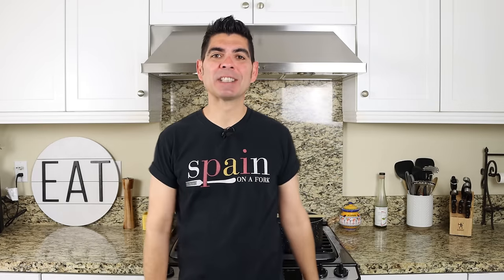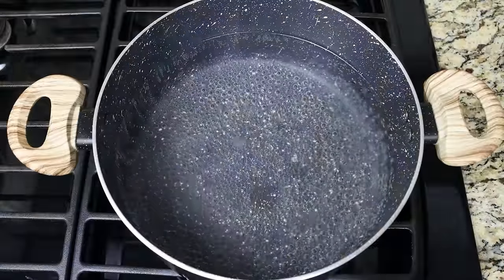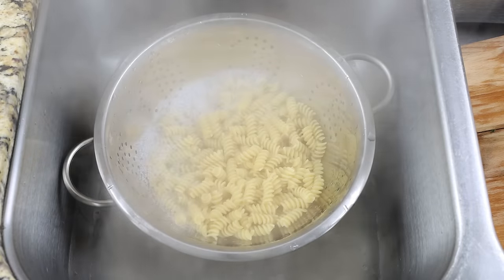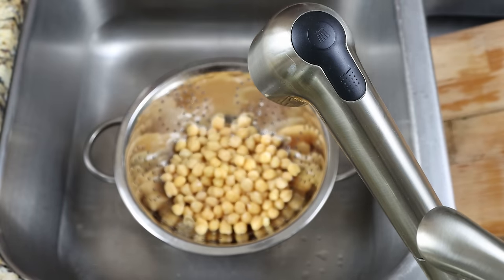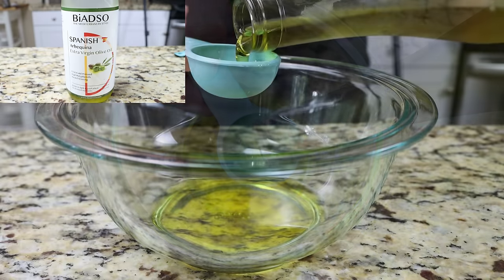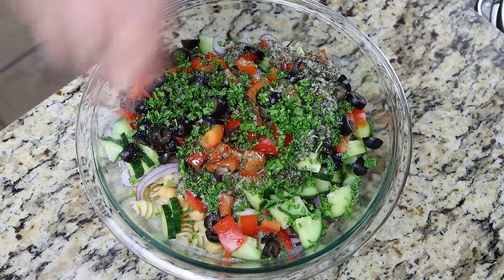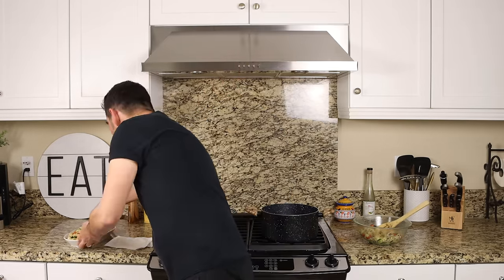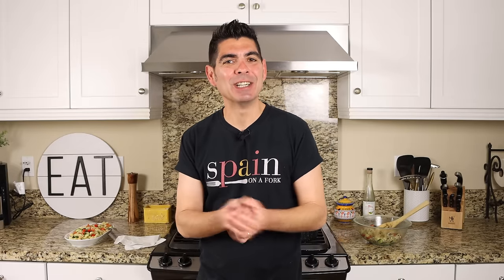Mediterranean Pasta Salad | Packed with GOODNESS & Easy to Make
EPISODE 1009 - How to Make a Mediterranean Pasta Salad | Ensalada Mediterránea Recipe

MY NONSTICK FRY PAN:

POTS & PANS I USE:

MY CHEF´S KNIFE:

MICROPHONE I USE:

CAMERA I USE:

MY CARBON STEEL PAELLA PAN:

MY ENAMELED PAELLA PAN:

SPANISH ROUND RICE I USE:

SPANISH FISH BROTH:

WOOD CUTTING BOARD:

MY FOOD PROCESSOR:

MORTAR & PESTLE: